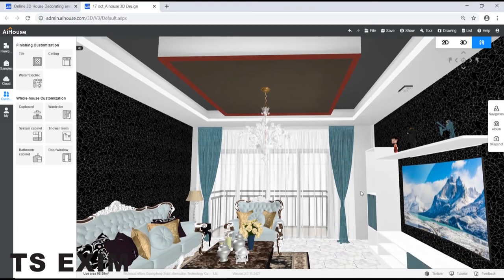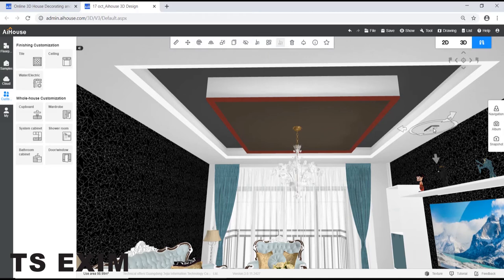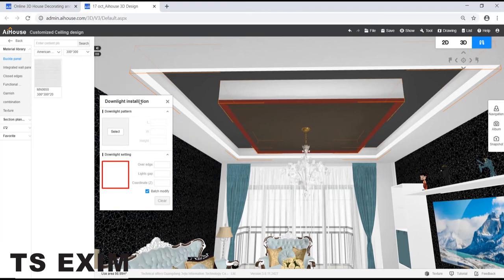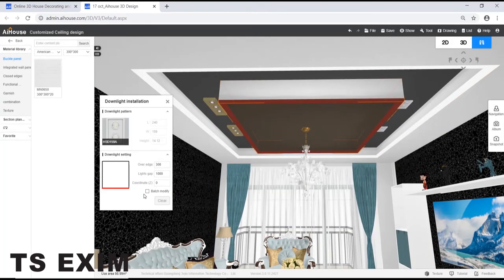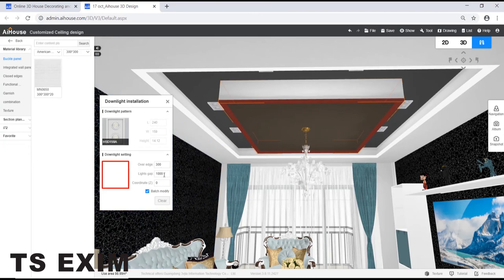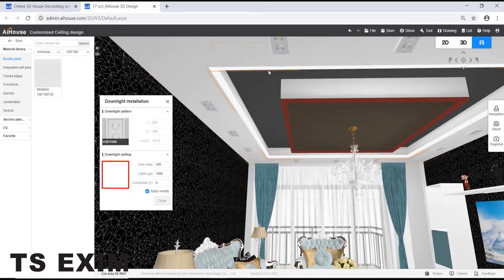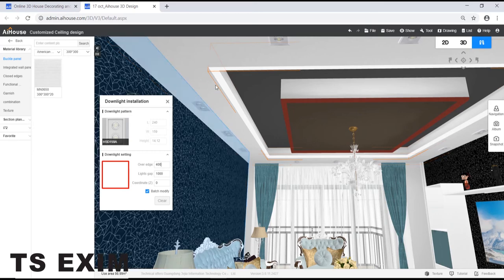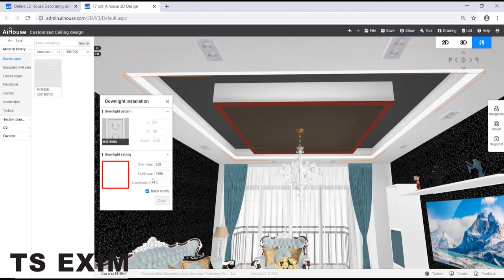Installation of Lighting with Ceiling Function